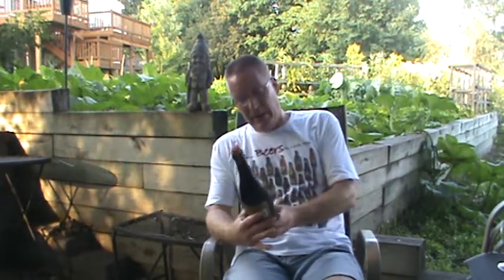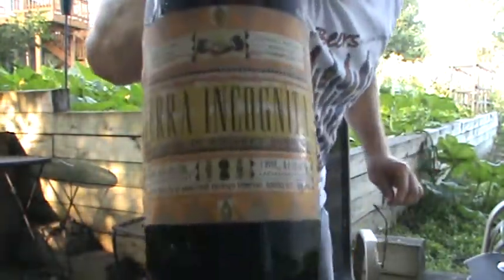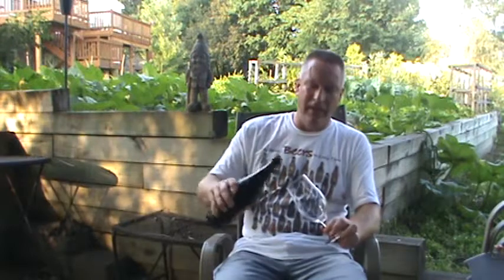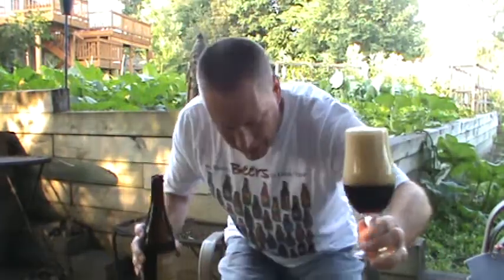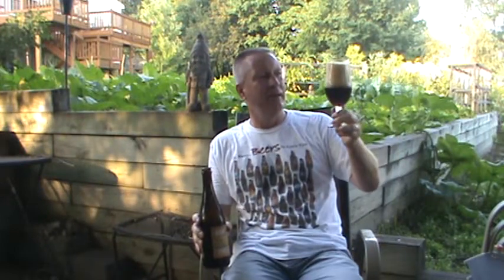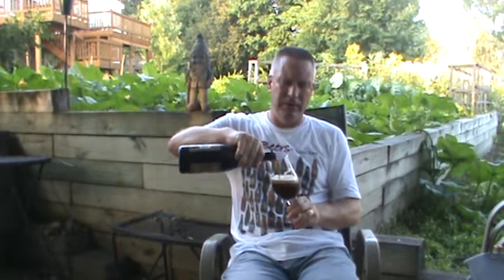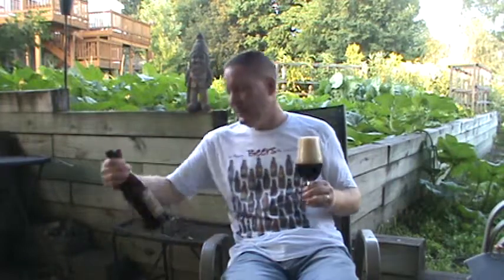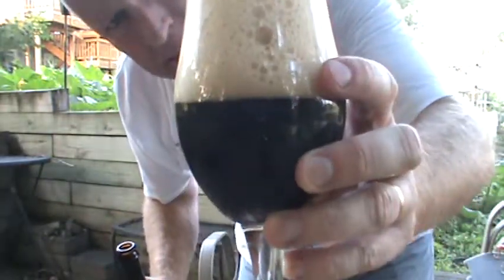Beer Review #59 Boulevard Brewing - Terra Incognito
Rich reviews the Terra Incognito, a beer brewed by Boulevard Brewing Company of Kansas City, Missouri and Sierra Nevada Brewing of Chico, California.  This review originally aired on August 27, 2013.